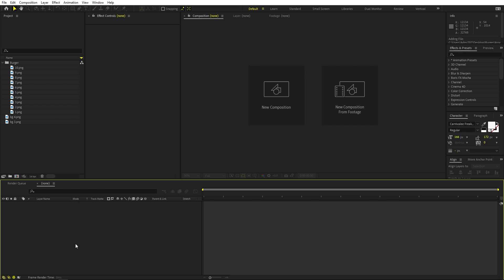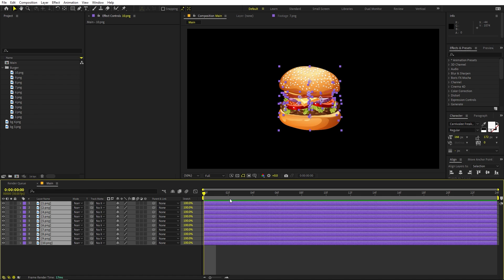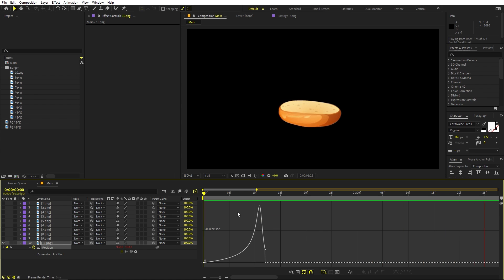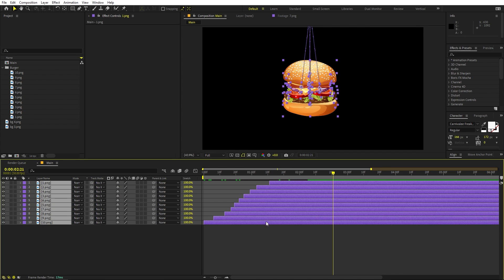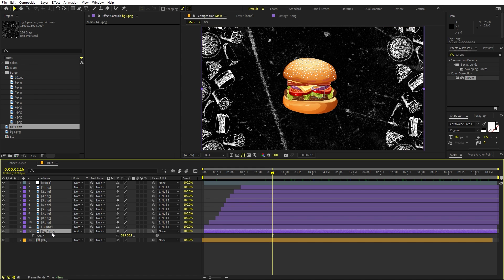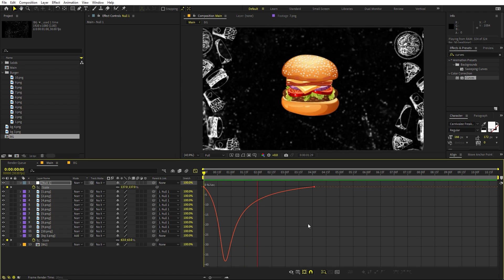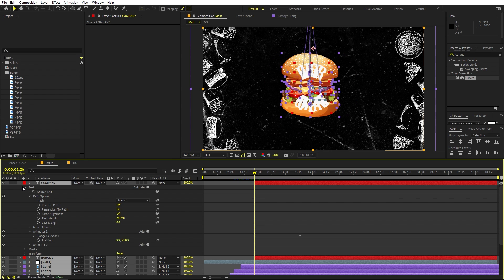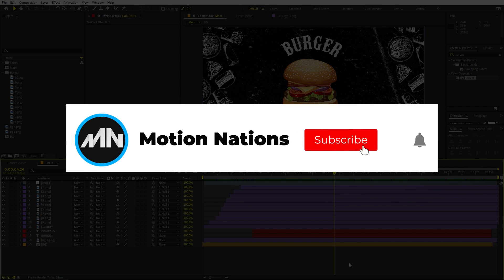Let's Animate Burger in After Effects - After Effects Tutorial | Fast Food Logo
In this, After Effects tutorial, we will create a Burger Logo Reveal Animation in After Effects without plugins. We will use individual layers to make a build-up animation and use text animation properties and textured background in After Effects.

Motion Nations